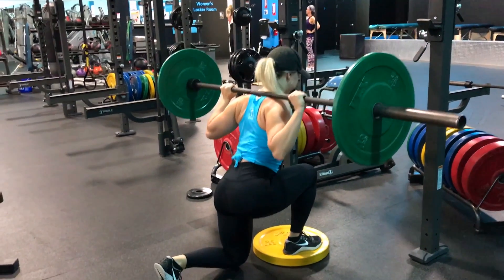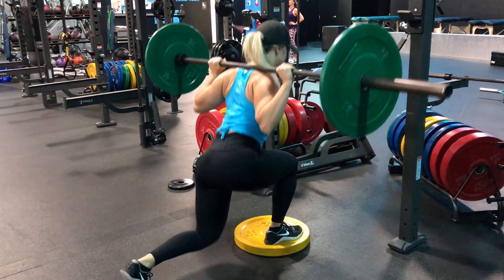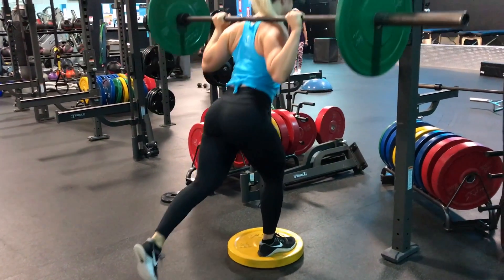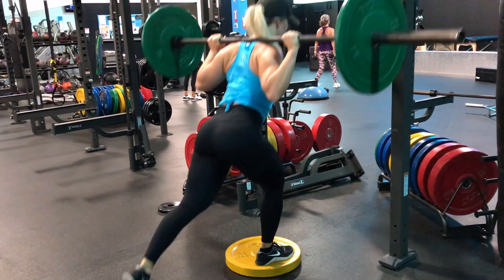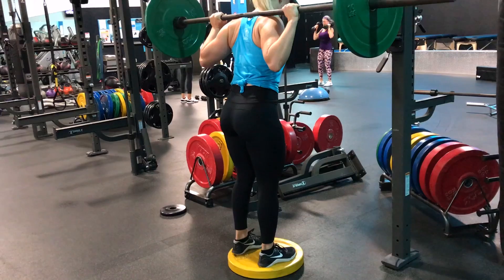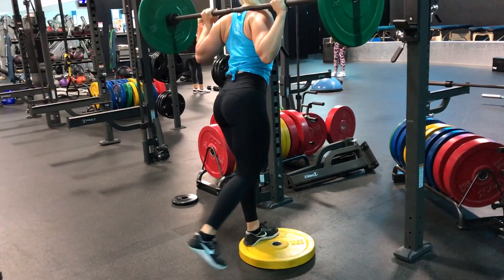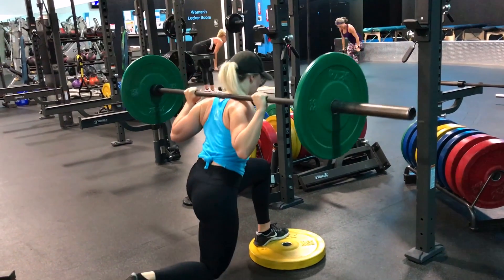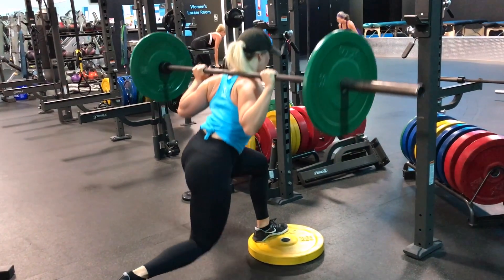Booty Barbell Reverse Lunge Tips + Tricks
Focus, focus, focus! I want to keep growing the 🍑 with that comes focusing on the little things! Here are my top tips for this movement.

1. Warm up without any weight. Practice reverse lunge no weight, no plate underneath. Then, practice with plate.

2. The plate underneath provides more of a deficit aka a stretch in the muscle aka more booty building.

3. Light weight. I put lighter weight in the bar so I can focus on the back end.

4. Drive through heel. I focus on going slow down (eccentric mvmt) and then popping up quick (concentric mvmt) all while staying on my heel rather than toes. This is key 🔑  I lost my balance a few times, but it’s all good. I took my time, felt that burn, and moved onnnn!
Let me know what questions you have or if you try this! I would love to know your feedback! Give this a ❤️ if ya want more of these ❤️

2018 Spring Transformation Challenge: Coming Soon…

I, Dr. Lindsey Schmidt, highly recommend that you visit with your primary care physician before starting or continuing with any exercise or nutrition program. You should know and understand that when participating in any exercise or nutrition program, there is the possibility of external or internal bodily injury. If you participate with this exercise or nutrition video, you agree that you do so at your own risk, and are voluntarily participating. Voluntarily participating with this video means you assume and accept all risks of internal and external bodily injury to yourself, and you agree to release myself, Dr. Lindsey Schmidt, from any and all claims.